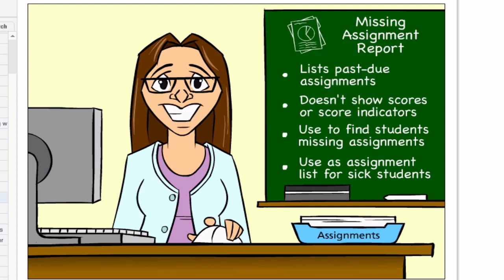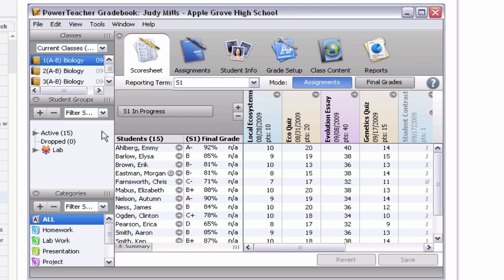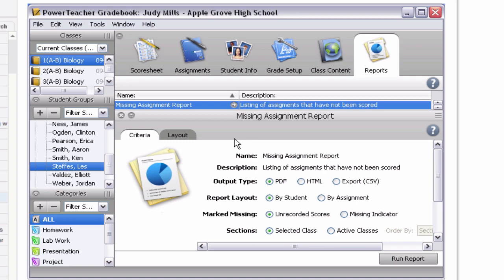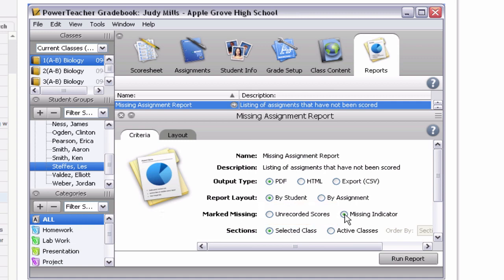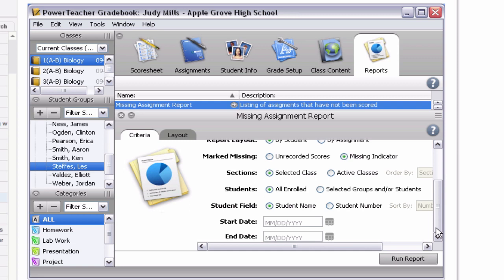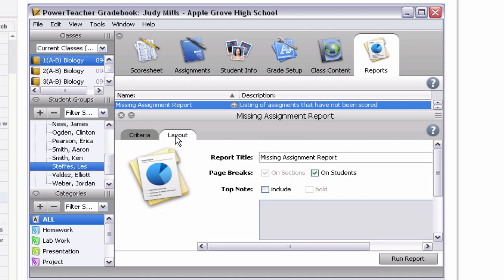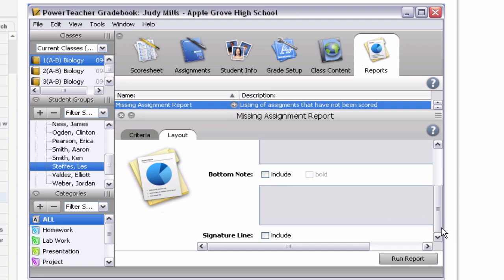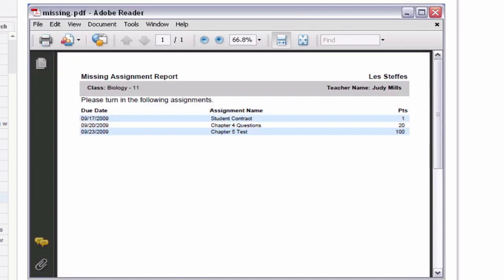Gradebook Chapter 11 Reports Missing Assignments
Pearson video missing assignments